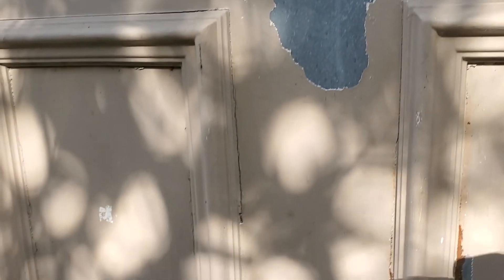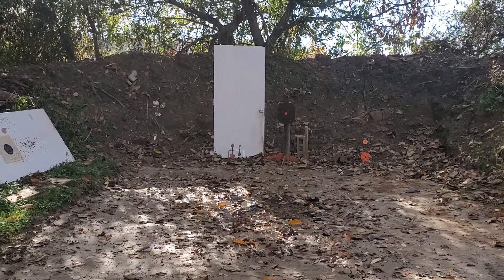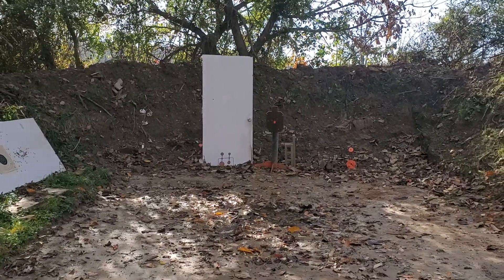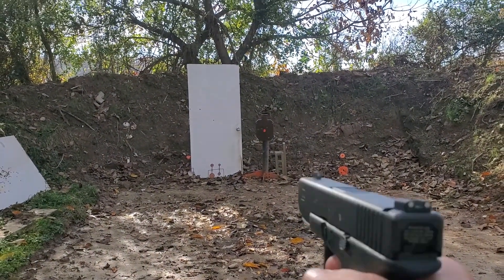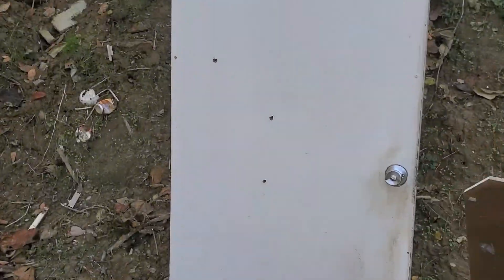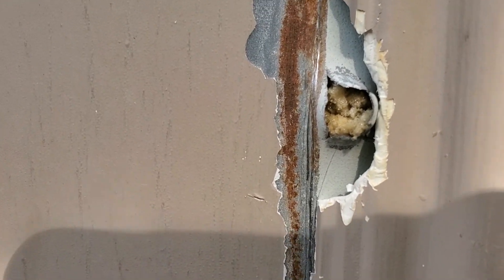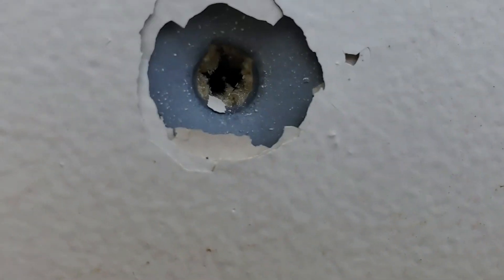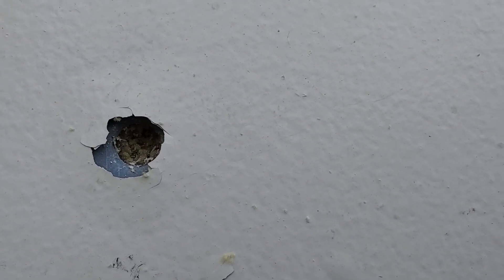How bullet proof is a steel door?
Showing that typical steel doors are not bullet proof.